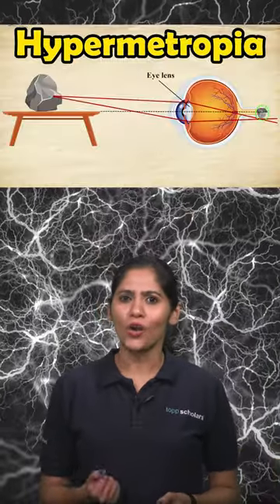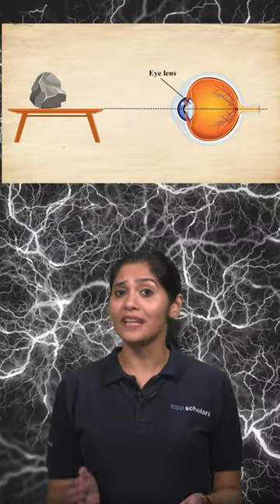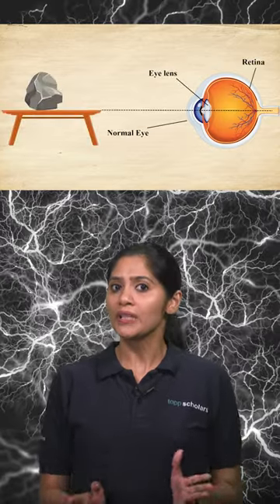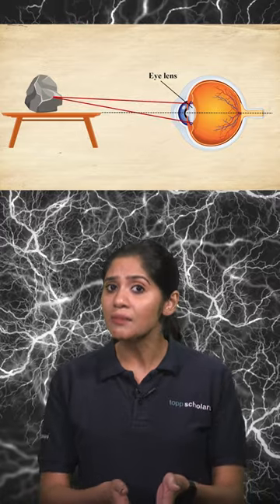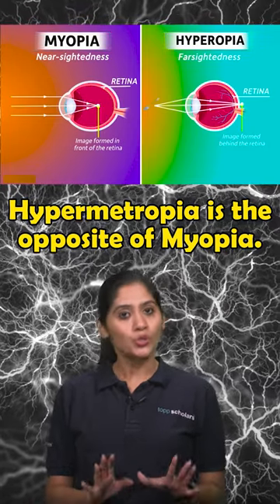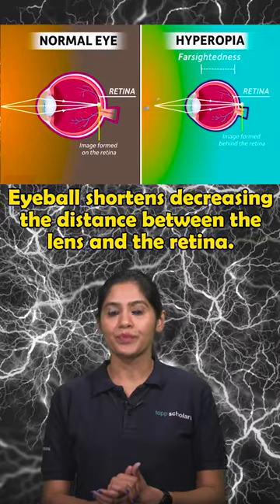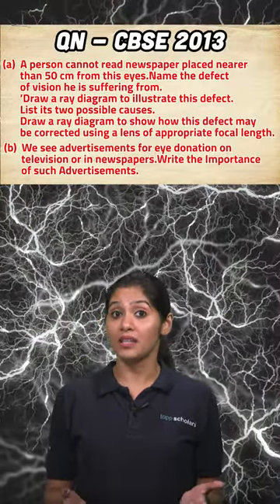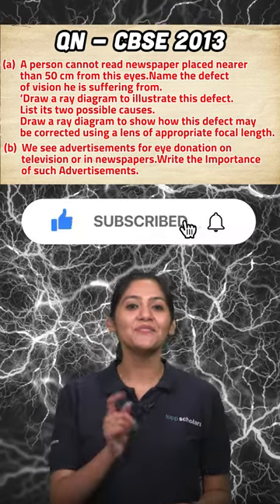What is hyperopia | Eye defects - Hypermetropia | farsightedness |10th Maharashtra board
What is hyperopia | Eye defects - Hypermetropia | farsightedness |10th Maharashtra board | 10th science Maharashtra board
In this video, we'll learn all about hypermetropia, also known as farsightedness! Find out what hyperopia, or long-sightedness, is all about!